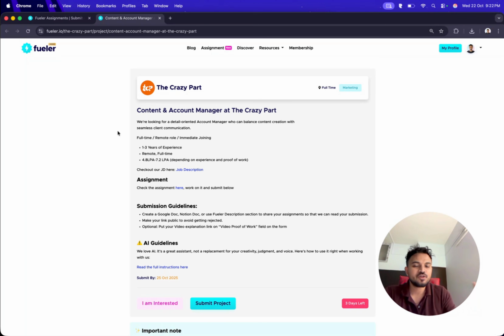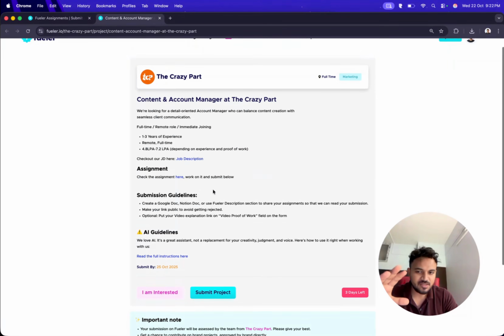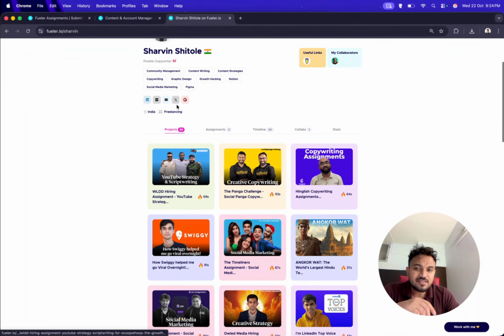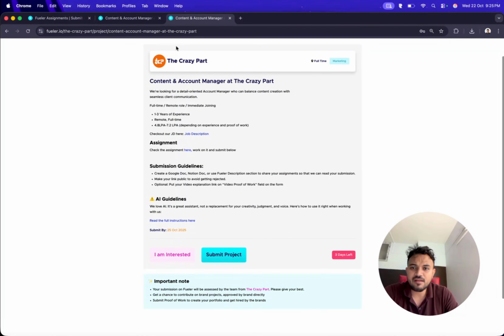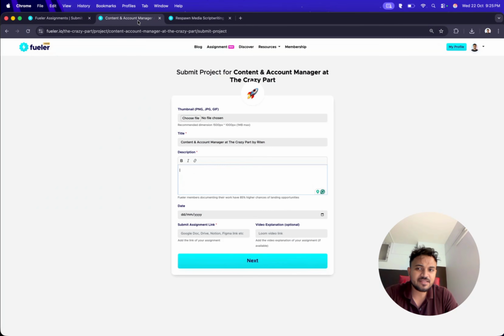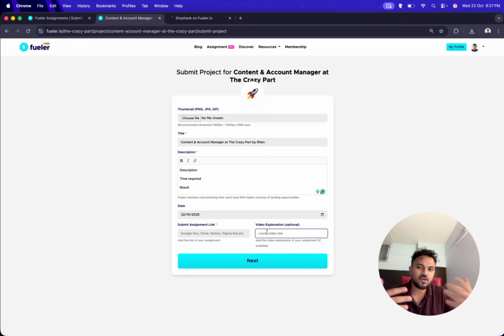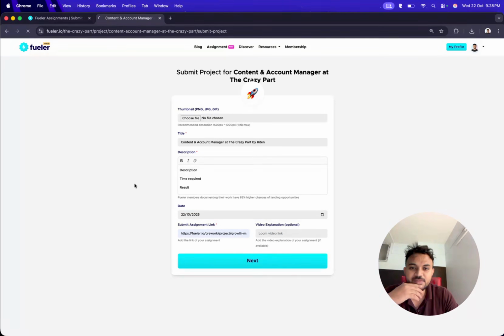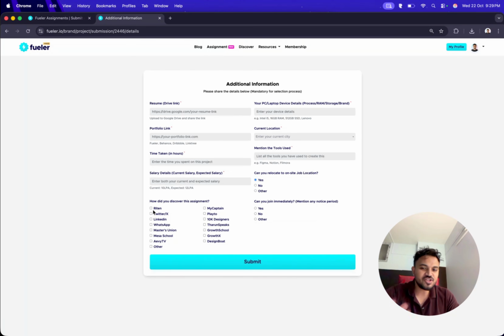How to Submit Your Assignment on Fueler (Step-by-Step Guide) | Riten (Fueler.io)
Want to know how to submit your assignment on Fueler.io?

In this quick tutorial, I will walk you through the exact steps to submit your assignment and get jobs using Fueler for free

By the end of this video, you’ll know how to:

- Submit your assignment correctly on Fueler.io
- Attach files, links, or proof of work in the right format
- Boost your visibility by showcasing your work publicly
- Understand how submissions help you get a job using Fueler

If you’re new to Fueler, this video is your quick start guide to building your Proof of Work Portfolio and standing out in your career journey.

About Fueler:
Fueler.io - a free platform that helps individuals like you create professional portfolios.

We also help companies hire through assignments. Our usp: assignment-based hiring (no more juggling through resumes)